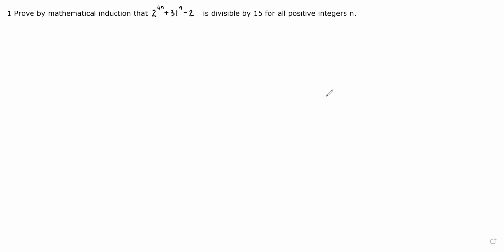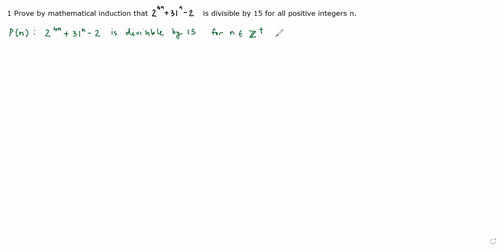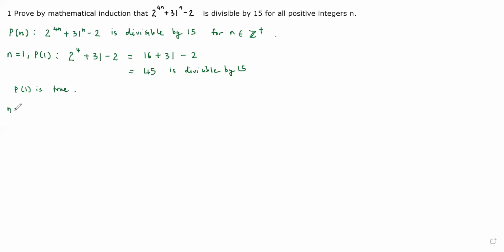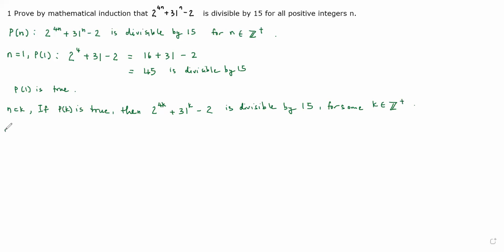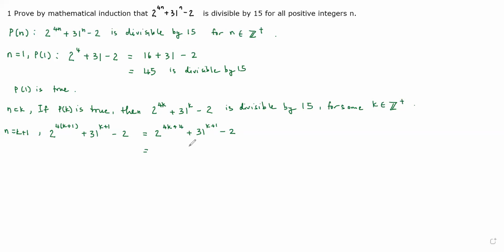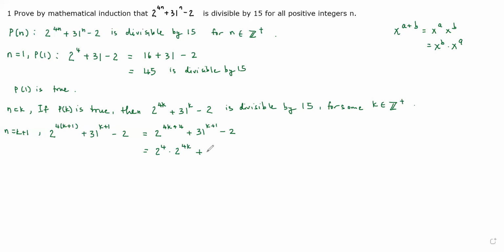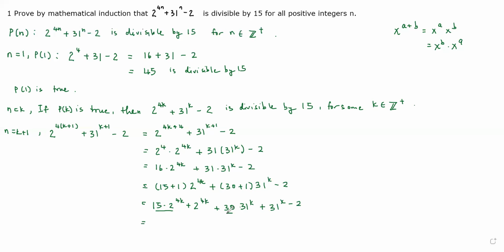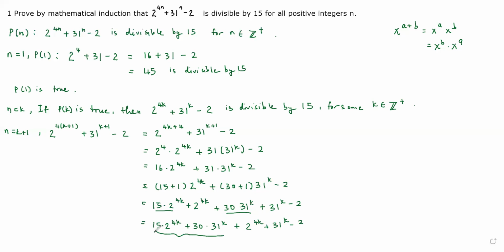9231/11: Q1, A Level Further Mathematics Paper 1, Pure Mathematics 1, May/June 2021.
Solution to question 1, A Level Further Mathematics Paper 1, Pure Mathematics 1.